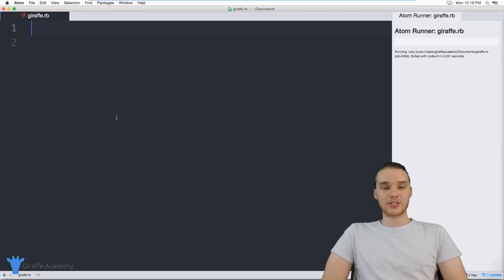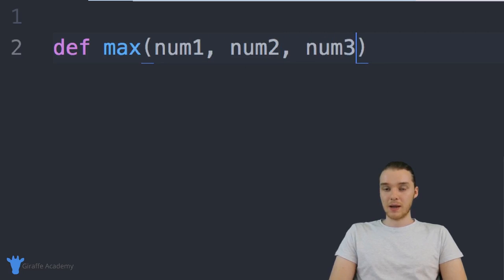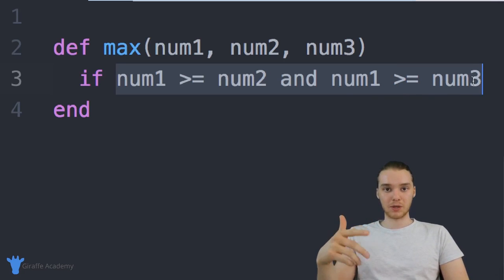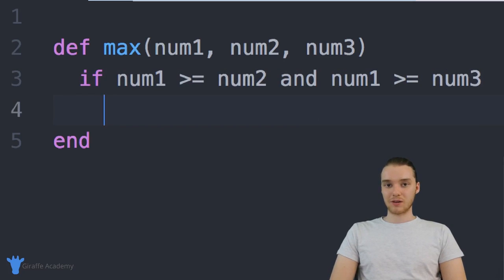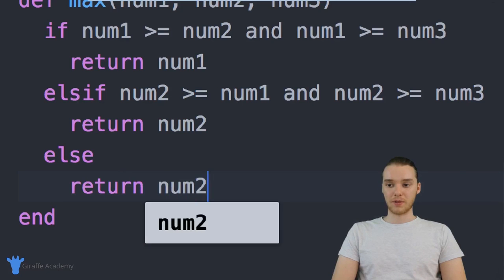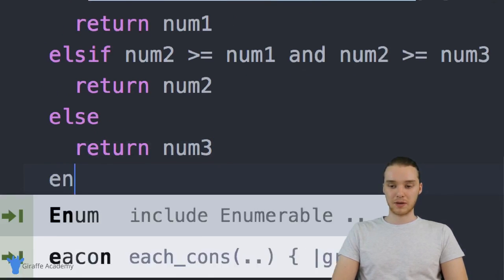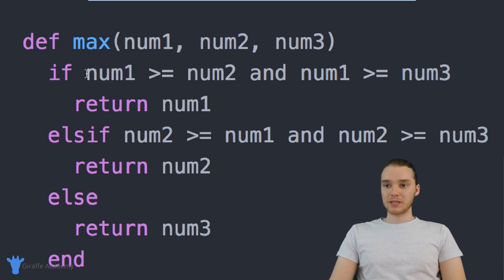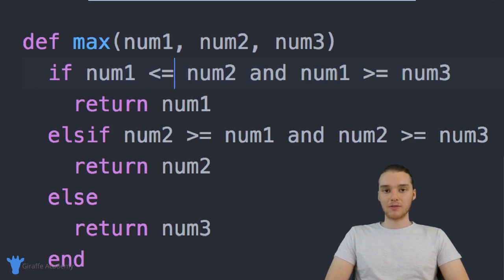18 If Statements con t Ruby Tutorial 18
If Statements  con t  Ruby